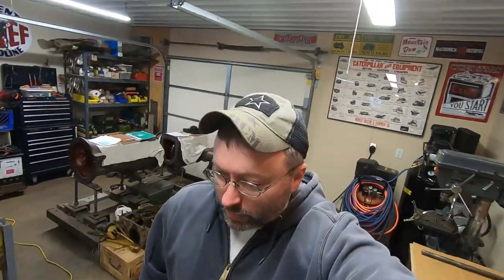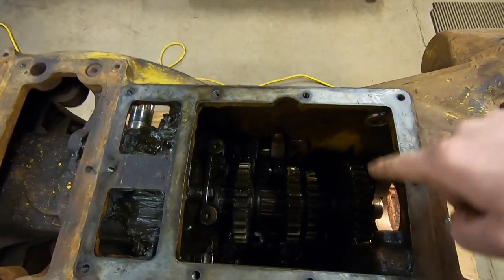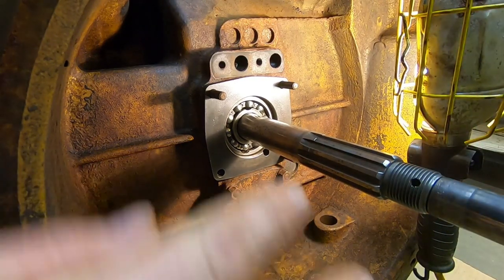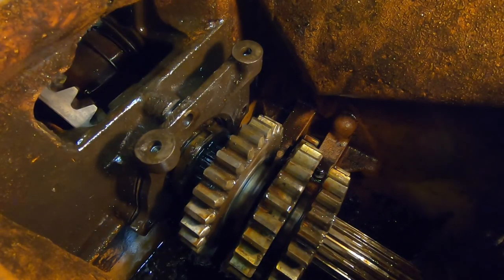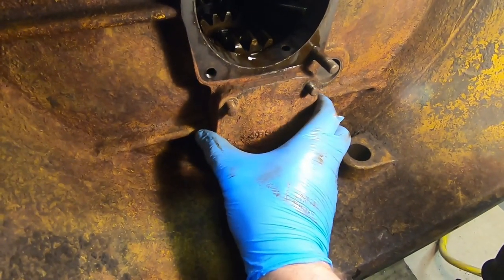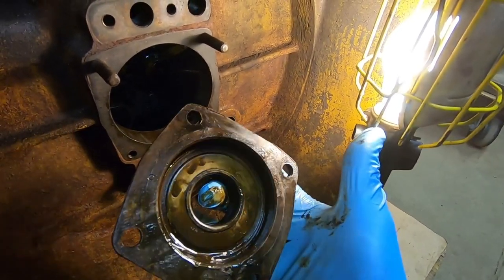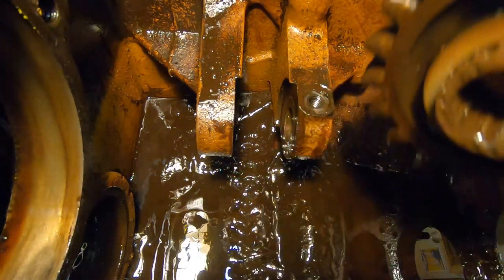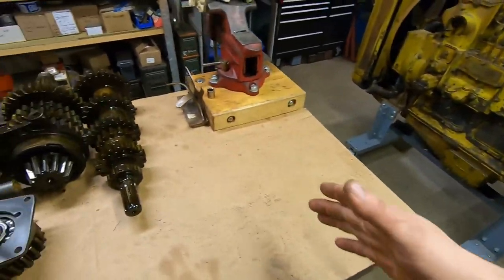Caterpillar D2 5J1113 Chassis Rebuild Ep.8: Sliding Gearset & Countershaft Removal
Getting both gearsets out and we're starting to find some rust...